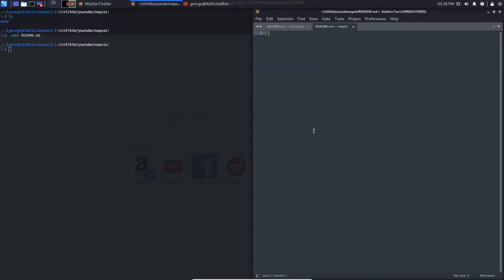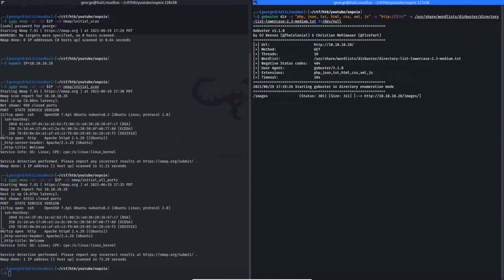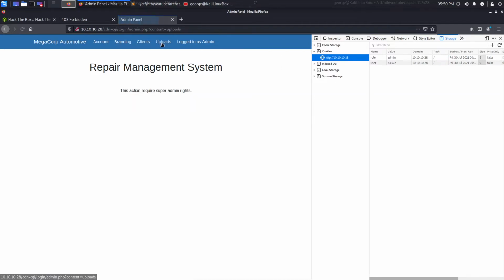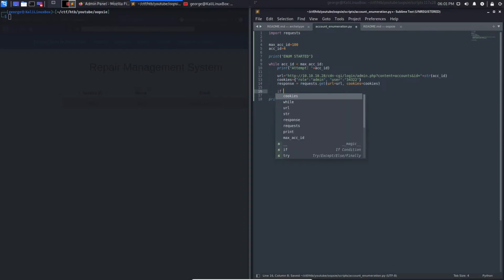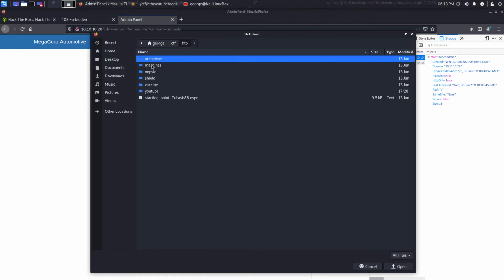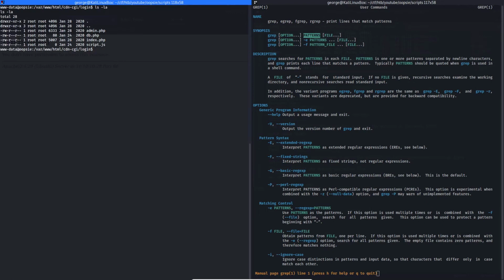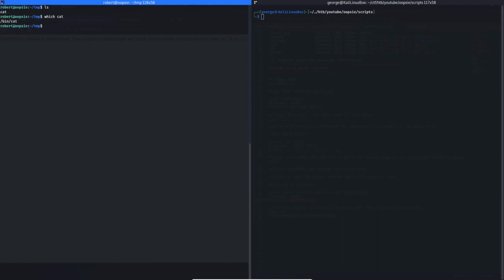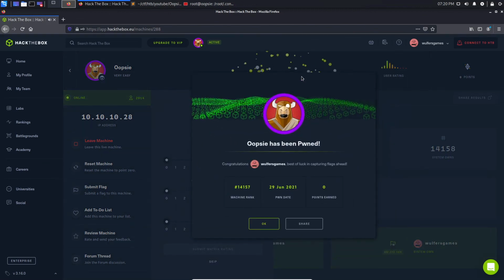HackTheBox - Starting Point - Oopsie - Walkthrough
HackTheBox - Starting Point - Oopsie - Walkthrough // This is the second video in our HackTheBox Series! We are going to be creating our own script here to enumerate account details from a website suing Python! Don't miss out!